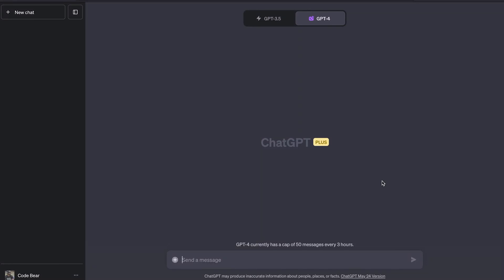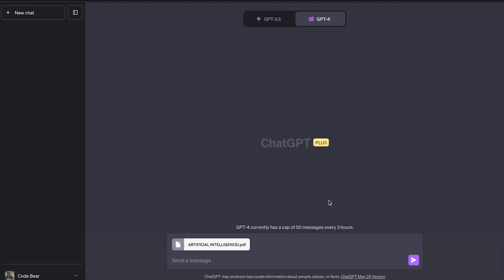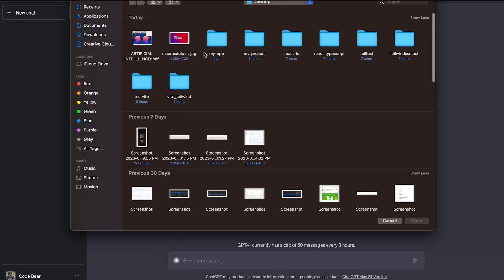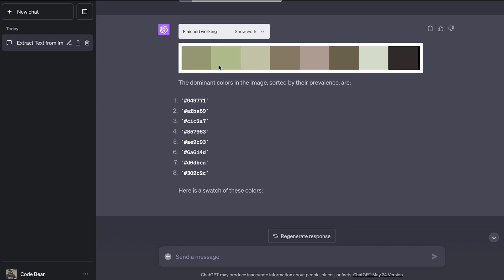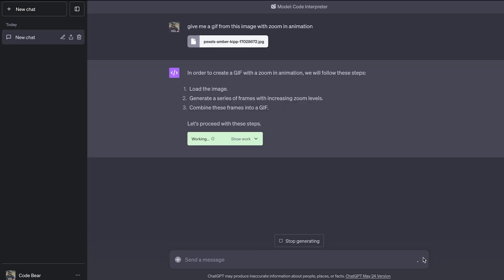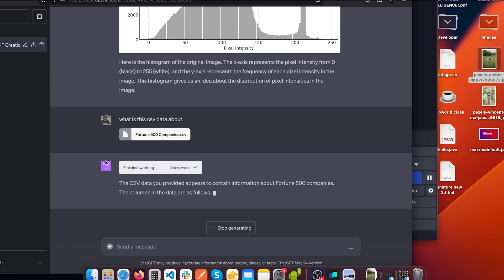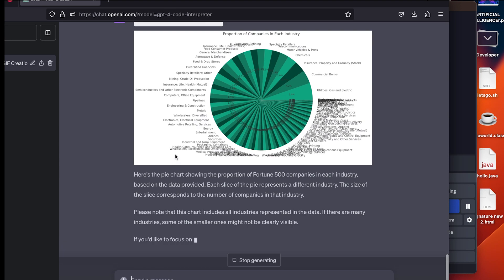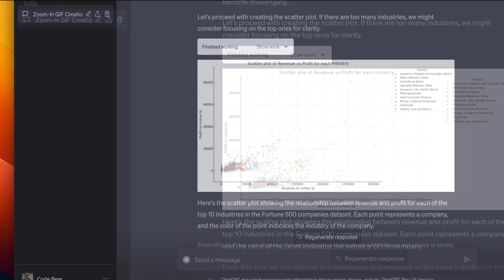ChatGPT Code Interpreter - the game changer in artificial intellegence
Unlock the full potential of AI with our in-depth tutorial on the ChatGPT Code Interpreter. This video is a must-watch for anyone looking to leverage the power of AI in their daily tasks, whether you're a data analyst, a developer, or just a tech enthusiast.

In this tutorial, we delve into the exciting features of the ChatGPT Code Interpreter, a powerful tool that can analyze various file types, including text files, data sets, Python code, and even images. We demonstrate how to activate the feature, upload files, and interact with your data in ways you never thought possible.

We walk you through real-life use cases, showing you how to extract insights from data sets, debug and review Python code, manipulate images, and even interact with your own documents. The video also includes a handy list of prompts to help you get the most out of the Code Interpreter.

Whether you're looking to analyze trends, create visual presentations, or simply understand complex data, this video will equip you with the skills to do so.

Timestamps:
00:00 - Intro
00:10 - Enable code interpreter on your account
00:30 - Interact with documents and file upload in ChatGPT
02:34 - ChatGPT as an OCR
03:14 - Generate color palletes from an image
04:16 - ChatGPT as a photo editor
04:55 - Generate a gif with ChatGPT
05:50 - Image histogram
06:35 - Visualize CSV files in beautiful charts